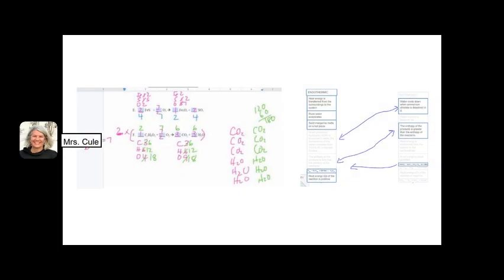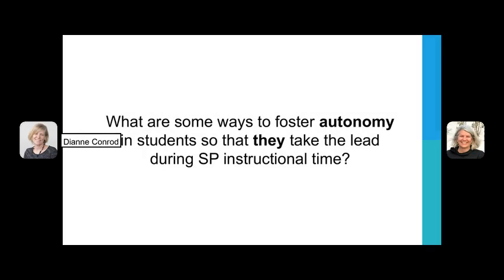Maximizing the Impact of Self-Paced (SP) Instructional Time | Virtual Campus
This capsule is part of Western Québec's Virtual Campus project, funded by the Quebec Ministère de l'Éducation.

Cette capsule fait partie du projet Virtual Campus de Western Québec, financé par le Ministère de l'Éducation du Québec.